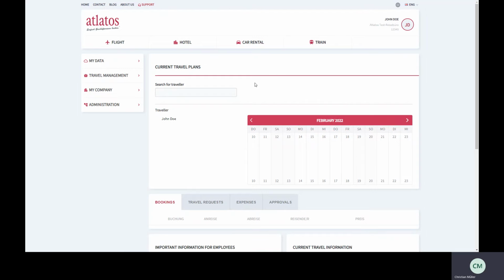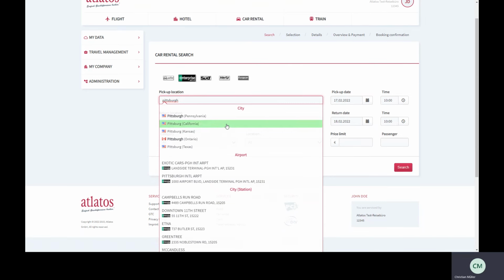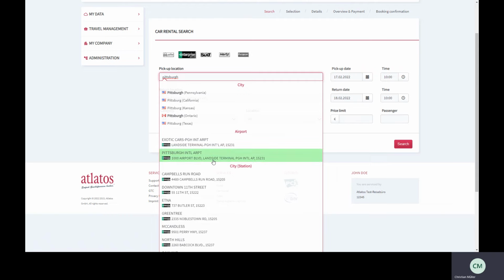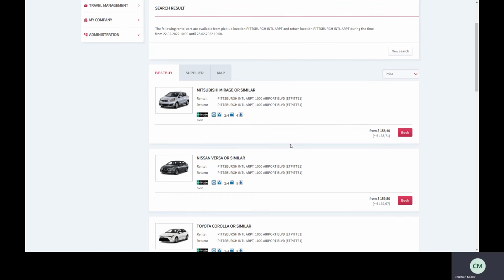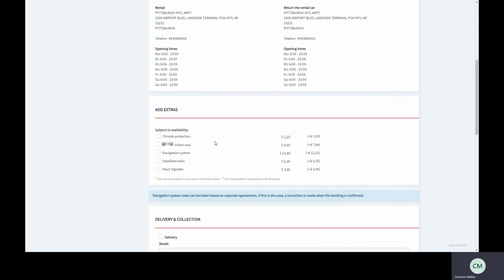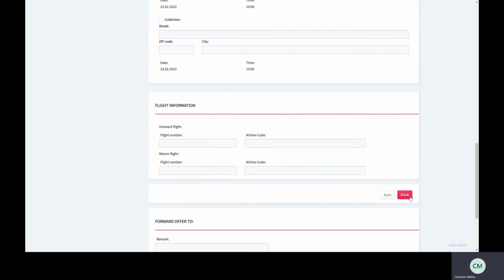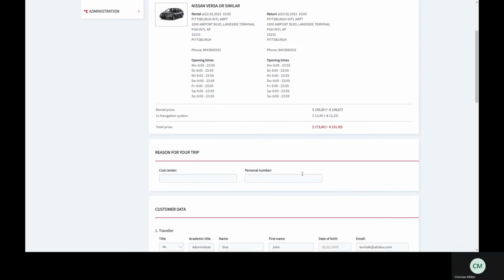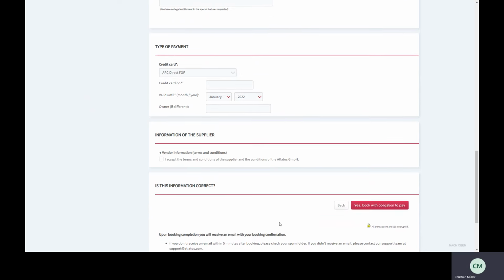Atlatos Profi Traveller: Car Rental Search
The Atlatos Profi Traveller makes it easy to book rental cars. A short training on how to use it.